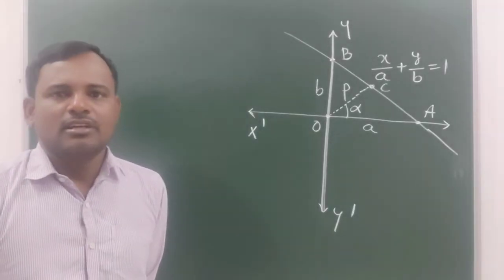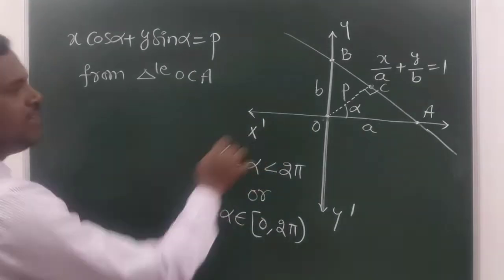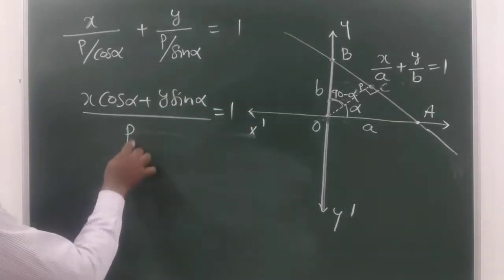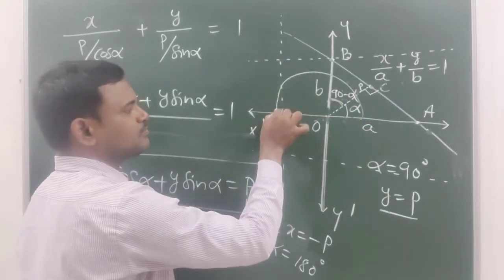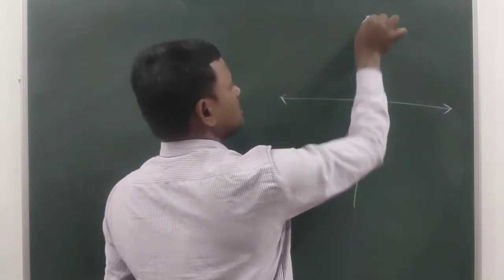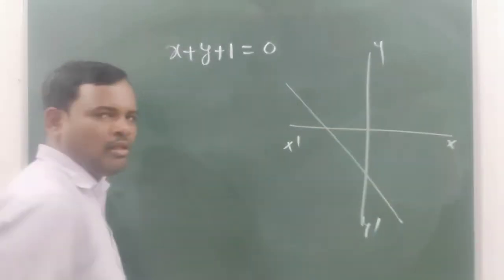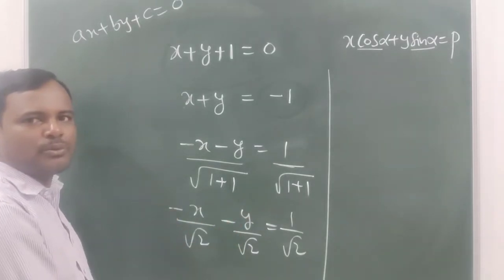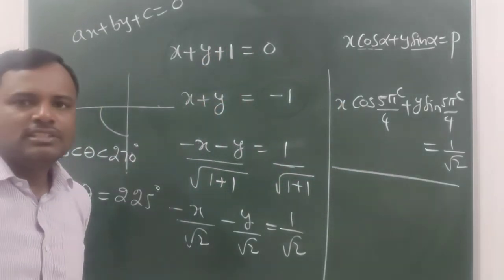Normal Form of a Straight line